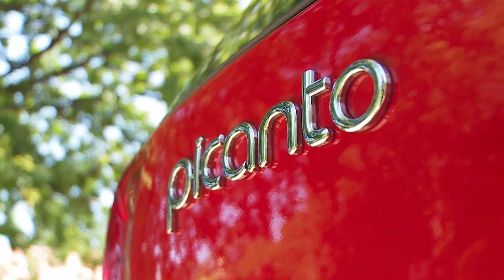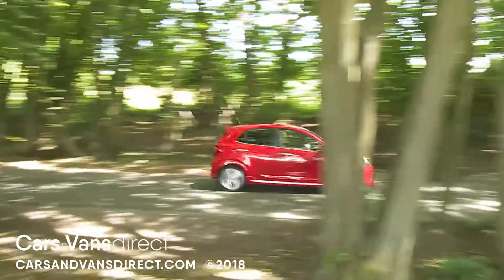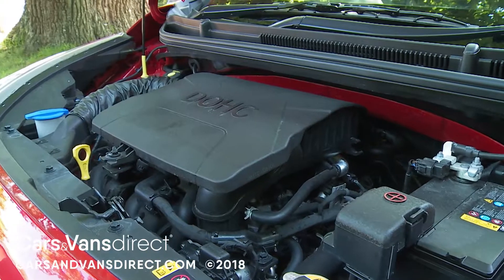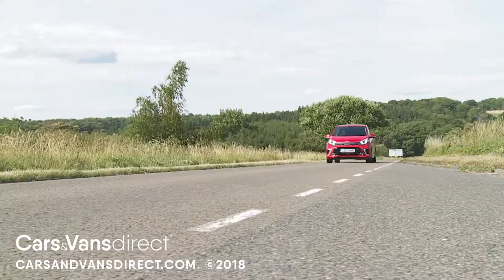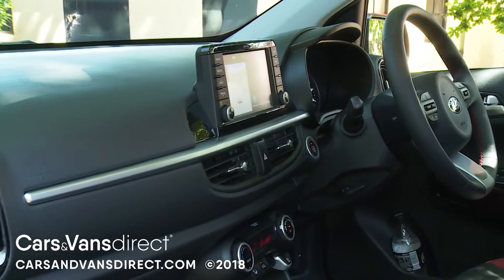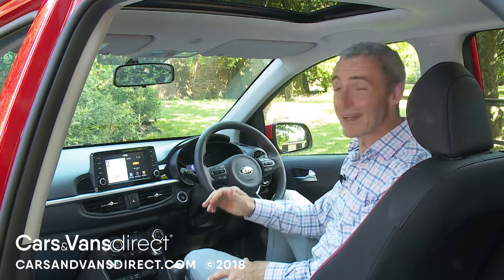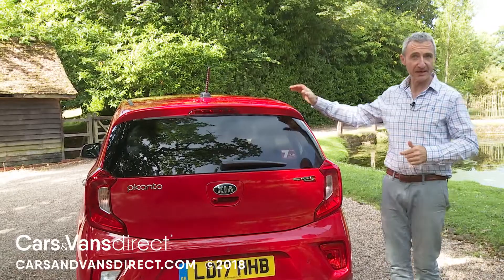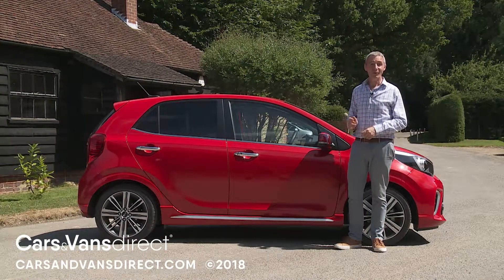Kia Picanto review - to buy